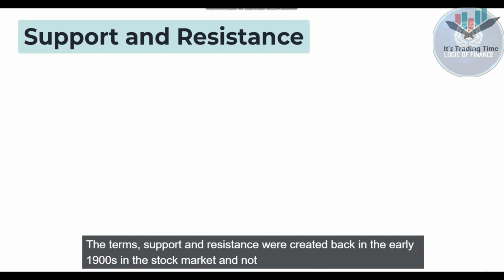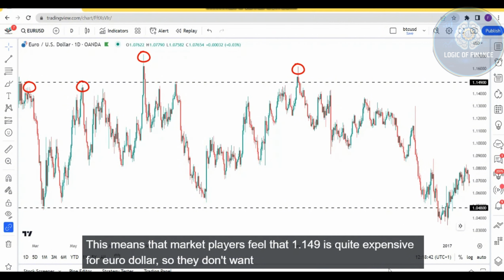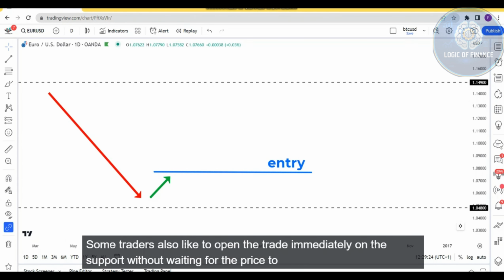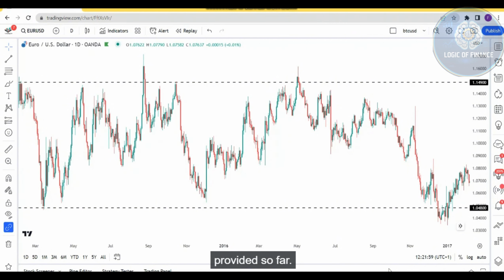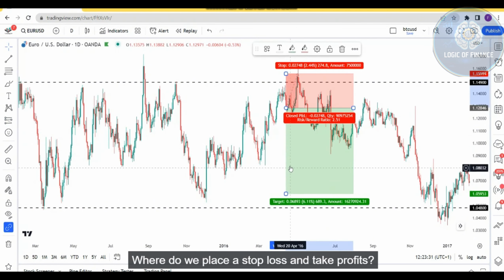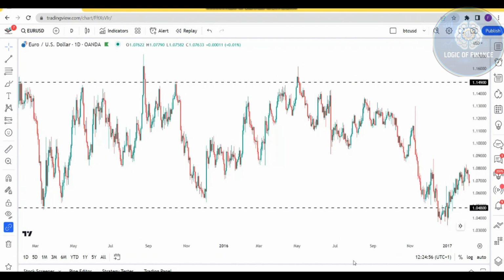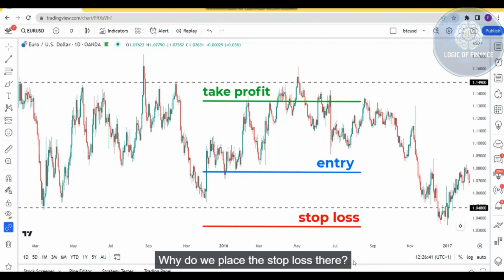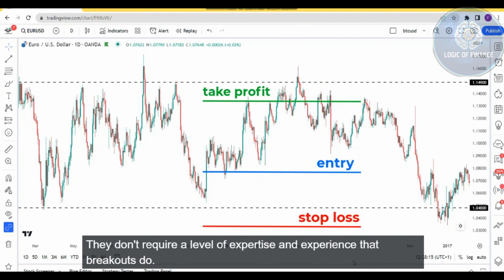Support and Resistance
If you want to understand where the market is going, you first need to know where it has been. Support and Resistance levels are the most fundamental and powerful tools in technical analysis.

In this video, I simplify these concepts and show you exactly how to identify key levels where price is likely to reverse or breakout. Think of them as the "floor" and "ceiling" for price action. Mastering these levels is crucial for placing better entries and stop-losses.

In this video, you will learn: ✅ The Definitions: What exactly are Support (Floor) and Resistance (Ceiling)? ✅ How to Draw Them: Correctly identifying key zones on the chart. ✅ Role Reversal (Polarity): The moment when broken Resistance becomes new Support (and vice versa). ✅ Psychology: Why do these levels work? (The battle between buyers and sellers). ✅ Trading Strategy: How to trade bounces and breakouts effectively.

Stop chasing the price and start letting the price come to your key levels!

👇 Discussion: Do you prefer trading breakouts or waiting for a retest?